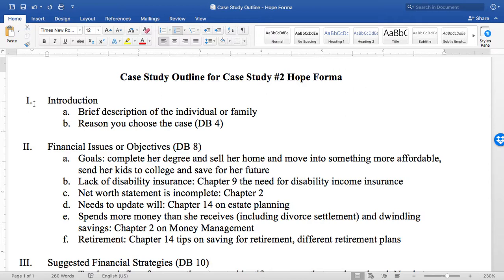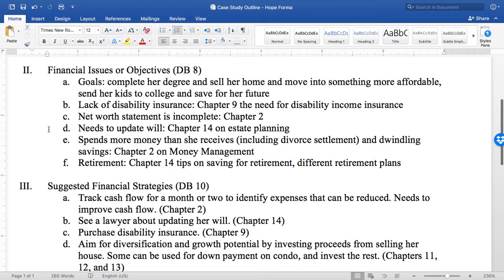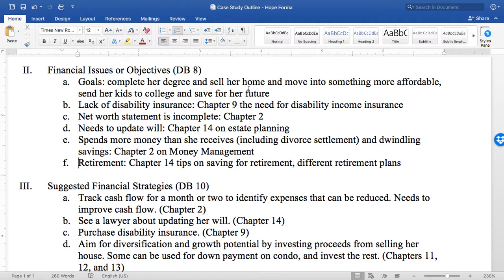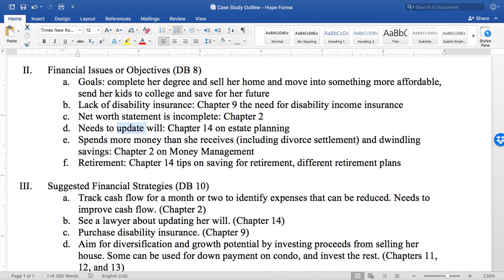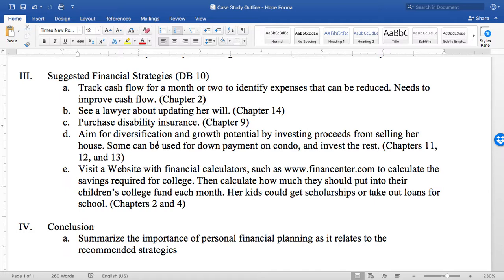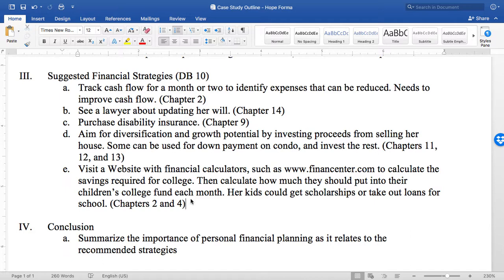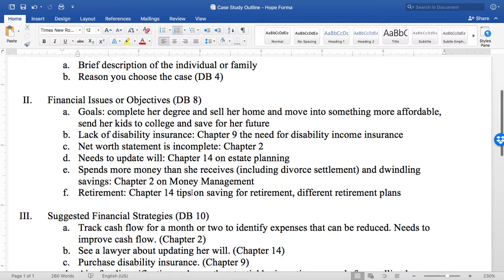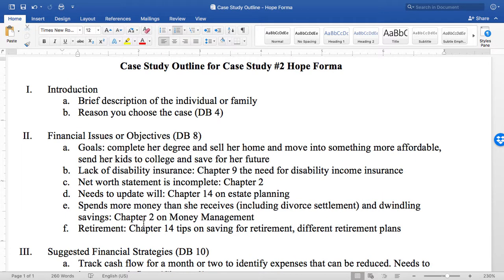Example Case Study Outline Hope Forma